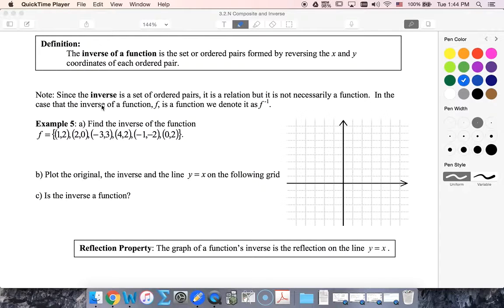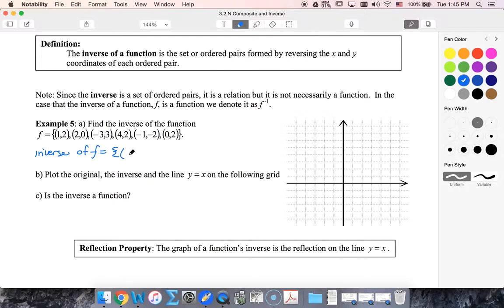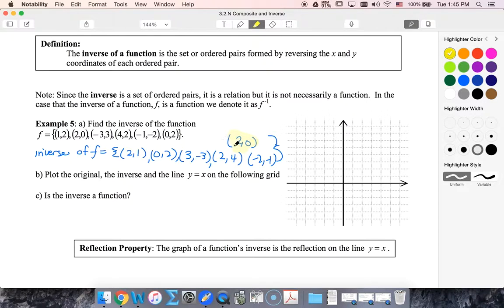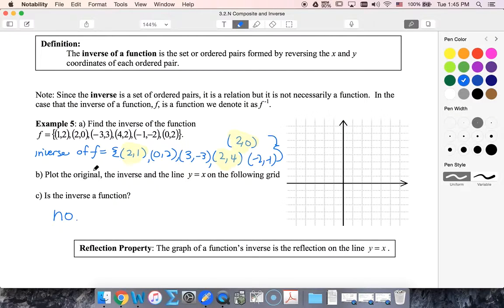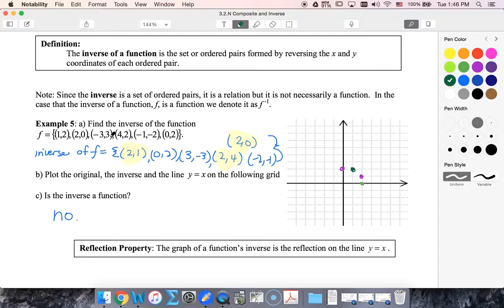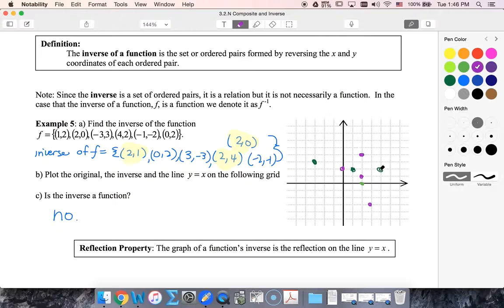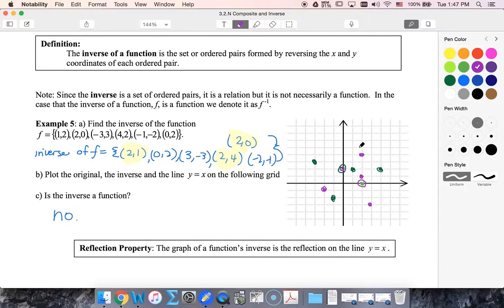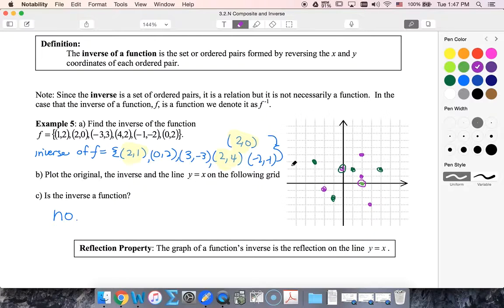IBHL 2.1 Ex 5 Introducing the Inverse Function